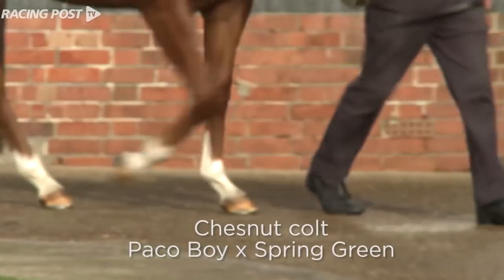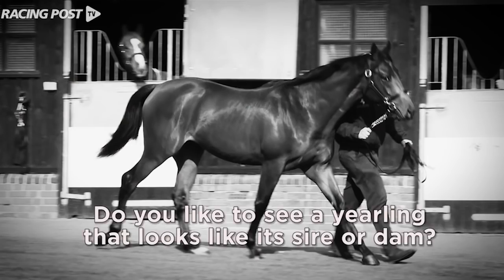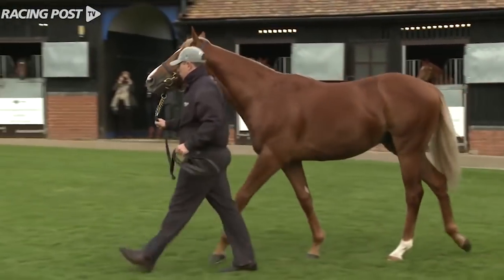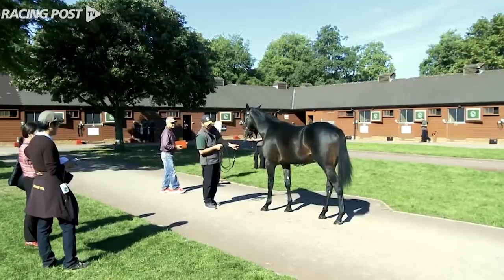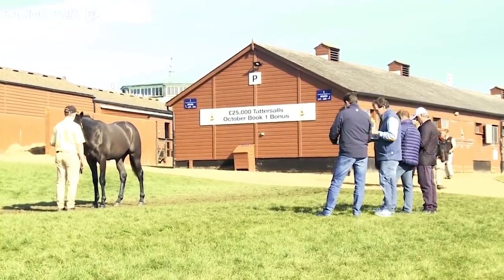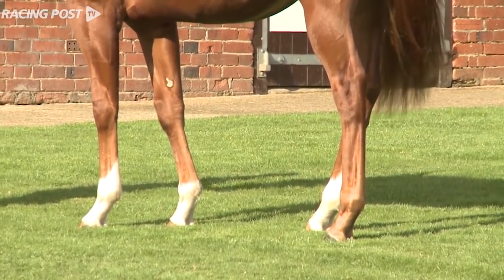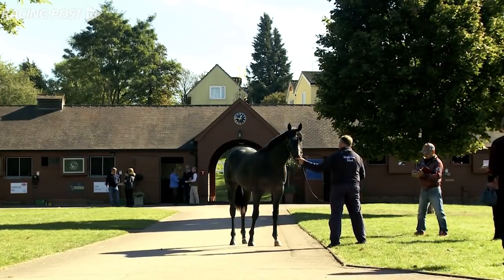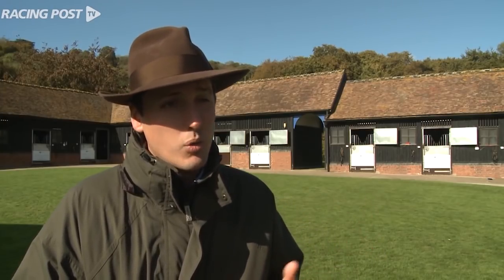How To Buy A Yearling